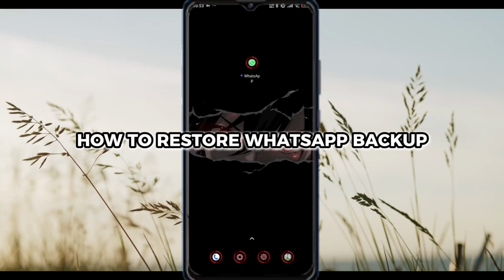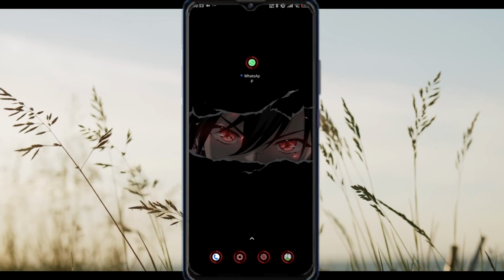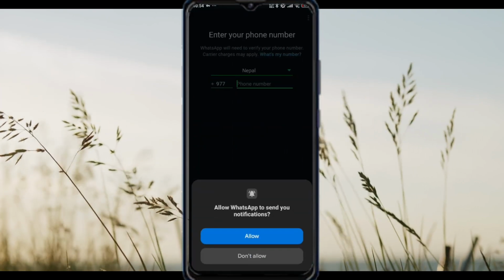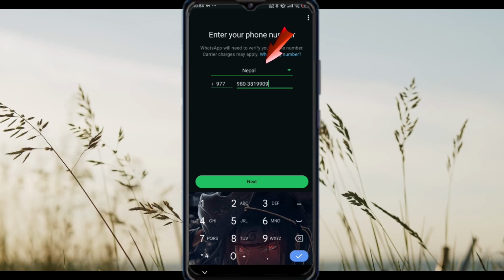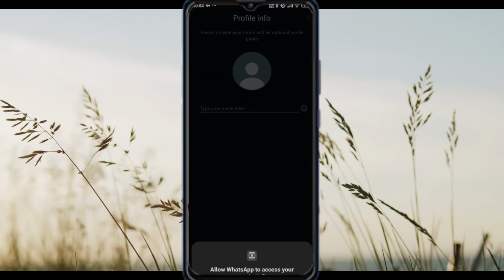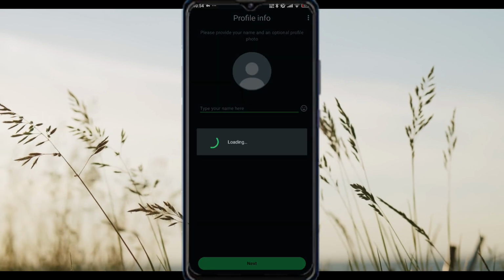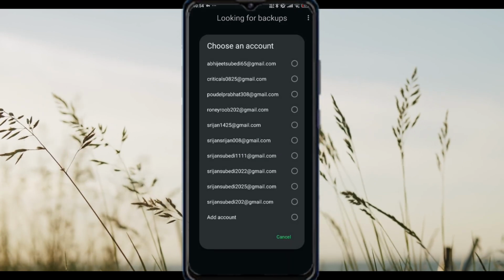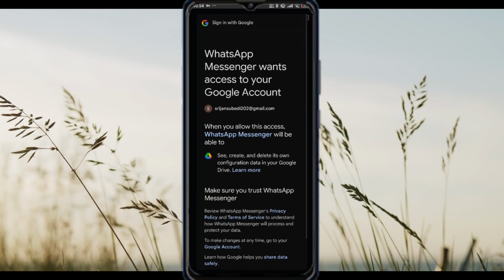How to Restore Whatsapp Backup 2025?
Need to restore your WhatsApp backup? This guide shows you how to recover your chats, media, and settings from Google Drive or iCloud during the WhatsApp setup process.

Whether you're switching phones or reinstalling the app, restoring your WhatsApp backup ensures you don’t lose any important conversations. Make sure your backup is up to date, and follow this easy method to get everything back in seconds!